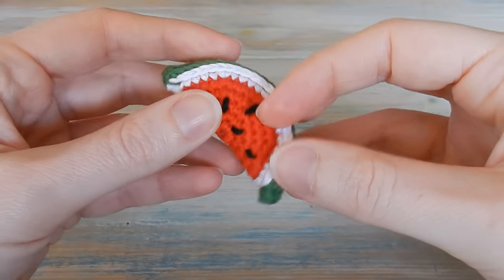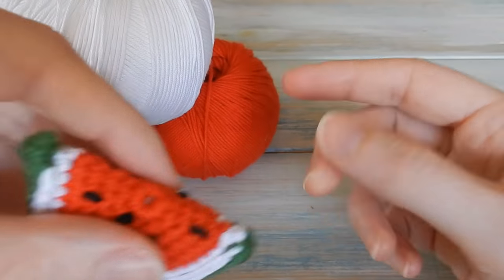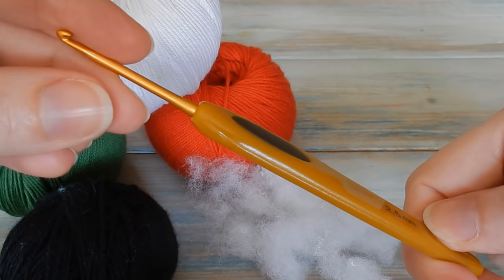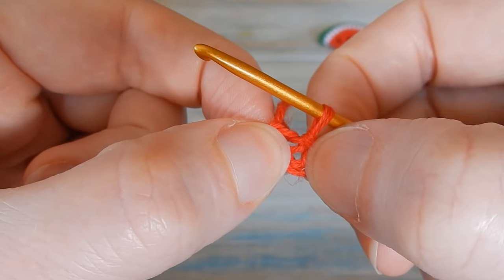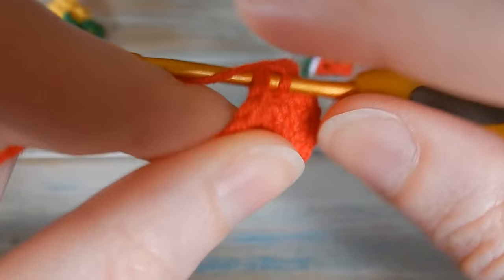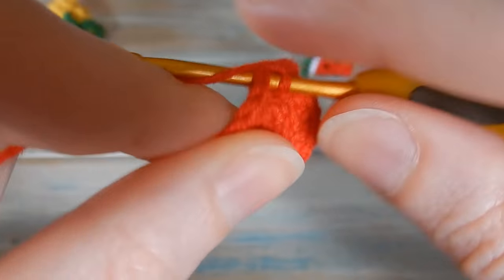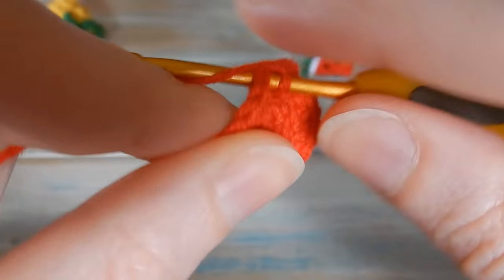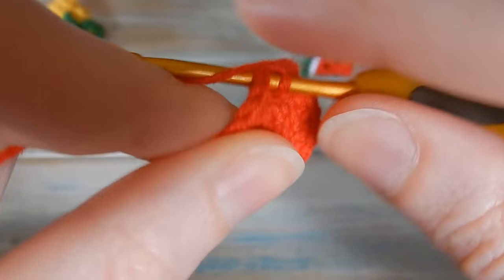How to Crochet a Mini Watermelon Slice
Feeling fruity! Today I show you how to crochet a teeny tiny mini watermelon slice. I hope you enjoy. Do you think I should design a watermelon zipper purse too? Let me know what you think (^-^)

Please do not share, copy, write out or translate this video without permission.